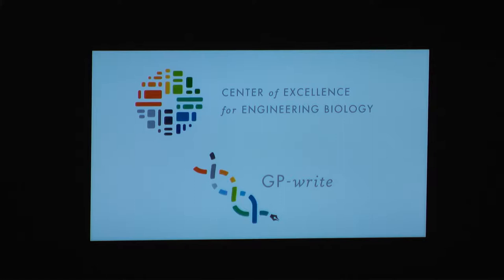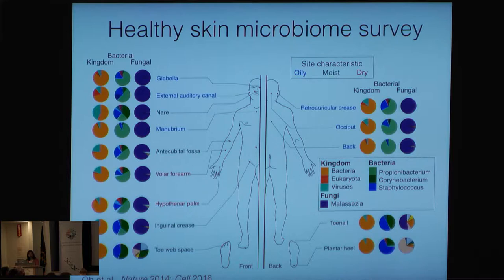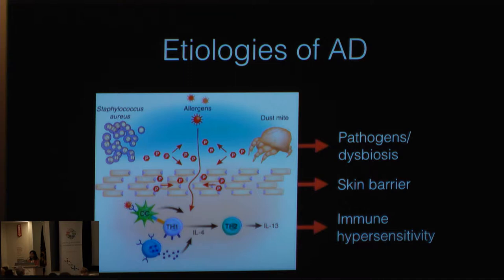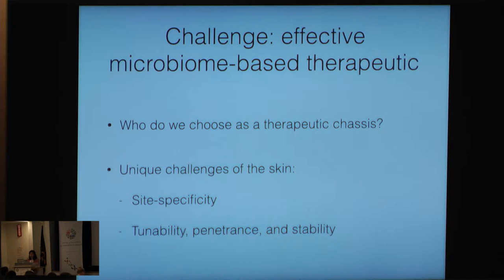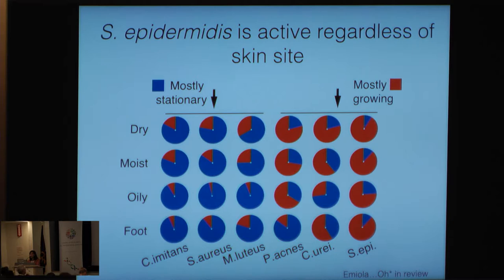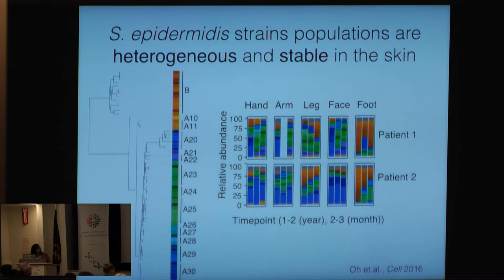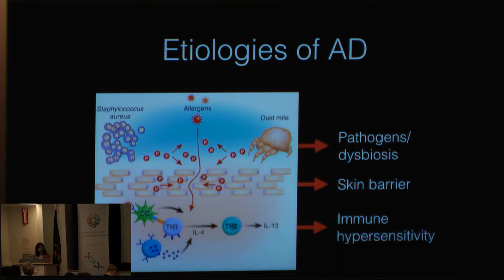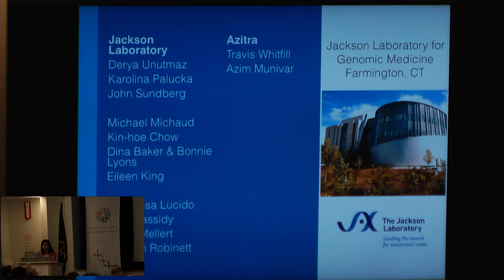Microbiome Engineering | The Human Skin Microbiome: Metagenomes to Therapeutics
Microbiome Engineering

Julia Oh, The Jackson Laboratory, The Human
Skin Microbiome: Metagenomes to Therapeutics

GP-write RELATED RESEARCH AREAS
Recognizing that GP-write builds upon precedence in genome sequencing, recombinant DNA and DNA synthesis technologies, functional genomics and other related research areas, this session will present a series of exciting talks thematically organized across four main areas.
• Microorganism Genomes
• Microbiome Engineering
• Engineering Intercellular Communication and Other Complex Systems
• Genome Engineering in Mammalian Systems